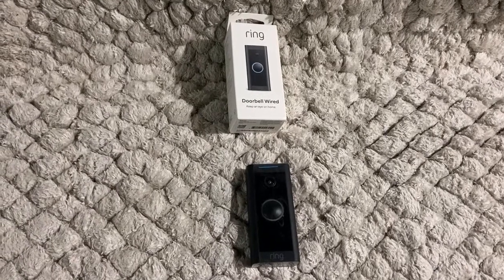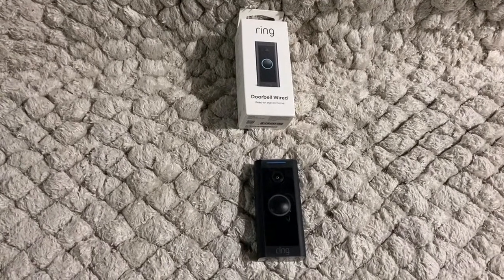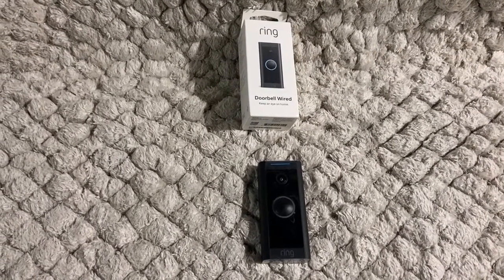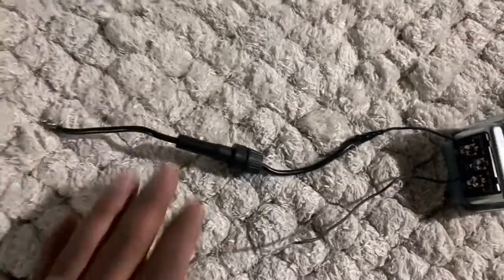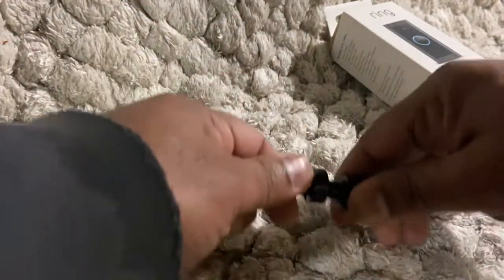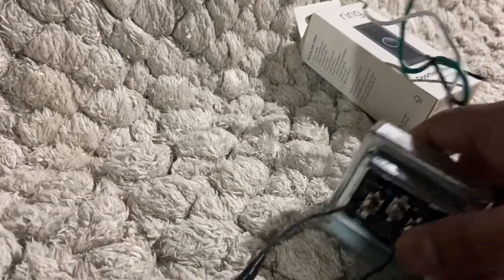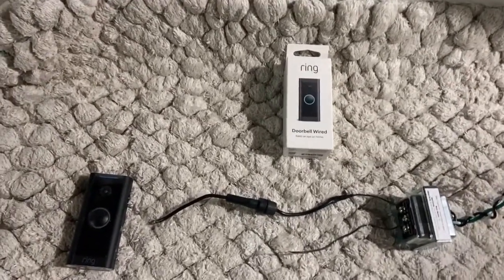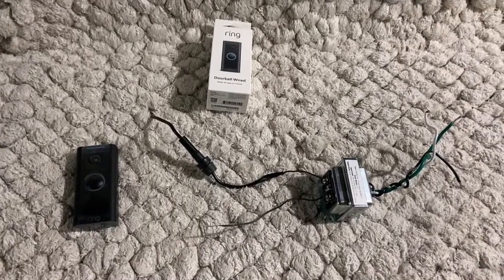Ring Video Doorbell Wired - Install correctly with inline fuse.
Ring video doorbell wired - Install correctly with inline fuse. How to prevent door bell transformer blowing or buzzing. Prevent doorbell transformer failure.

Fuse Holder